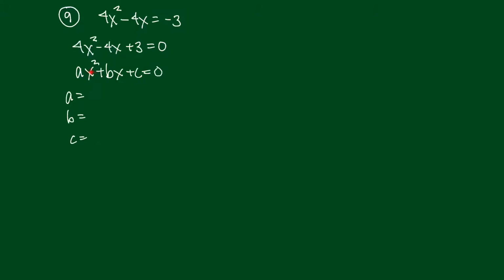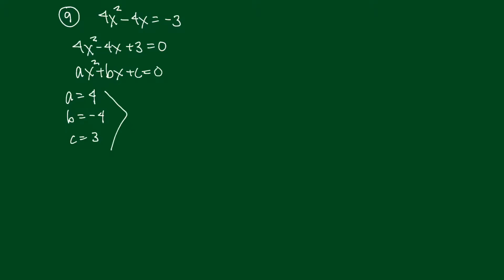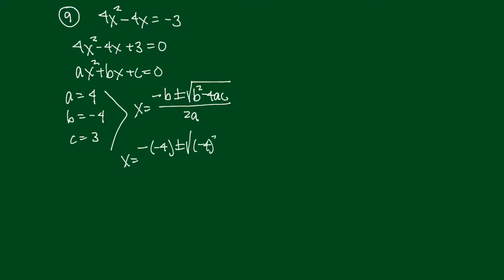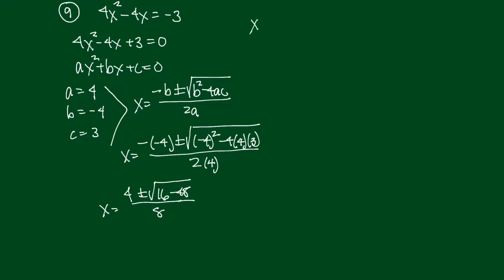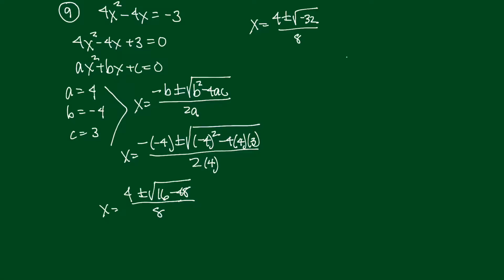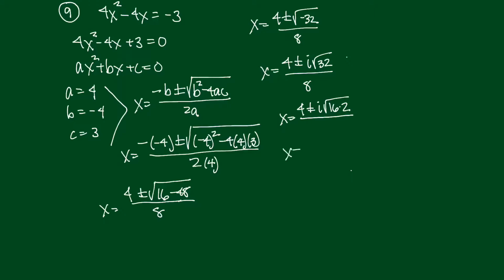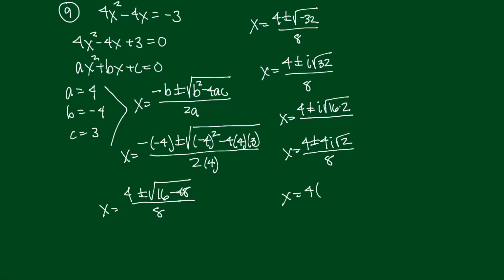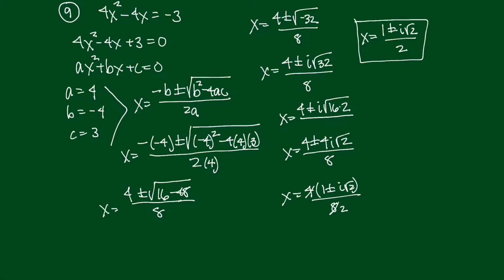Section 11.3 - Problem 9